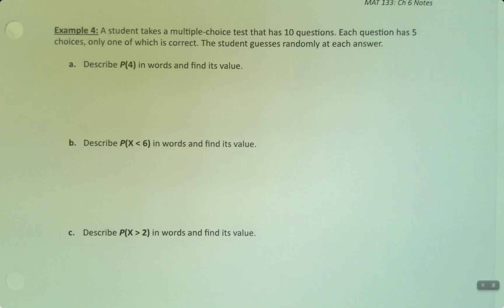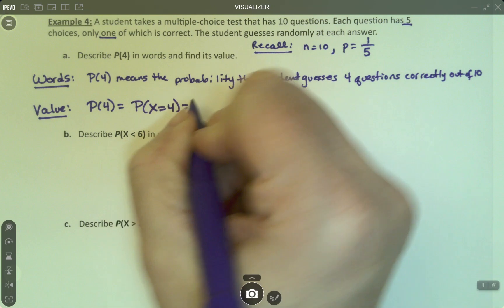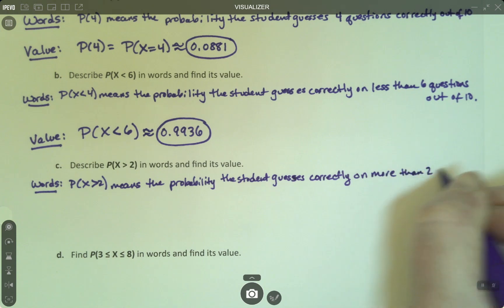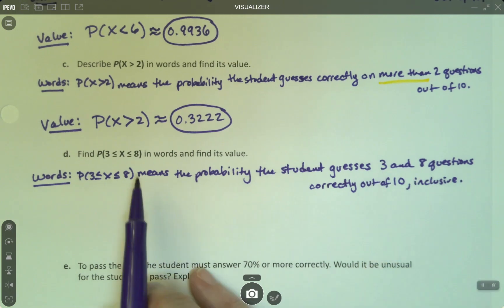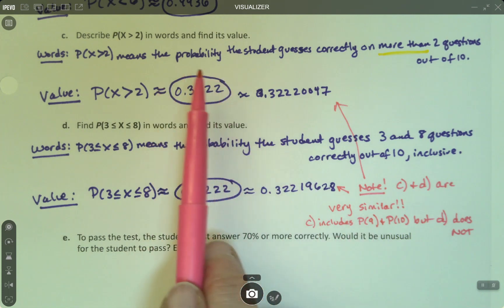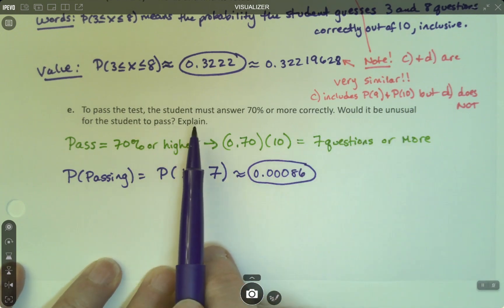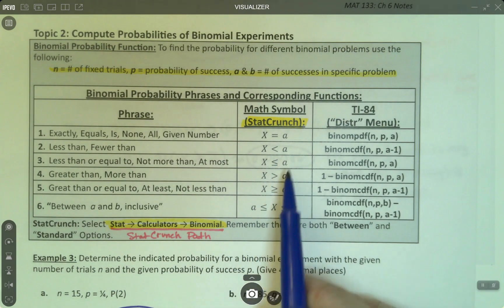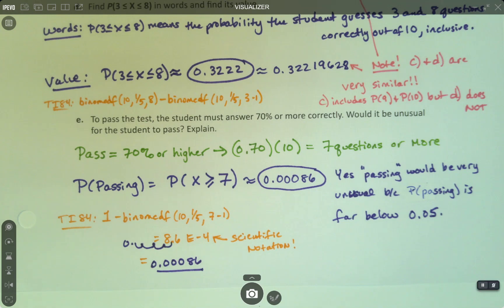MAT 133 6.2 Part 4 (SP23)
Statistics, Probability, Discrete Random Variable, Binomial, Binomial Probability Distribution, Success, Failure, P(S), P(F), binompdf, binomcdf, Ti-84, StatCrunch, Binomial Calculator